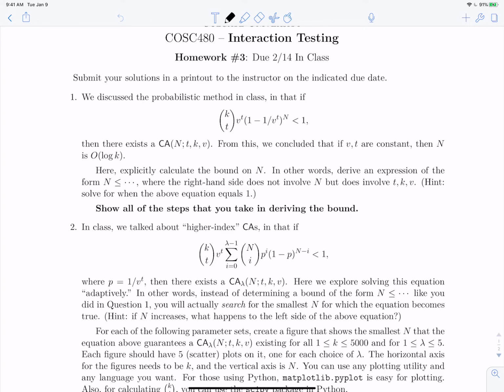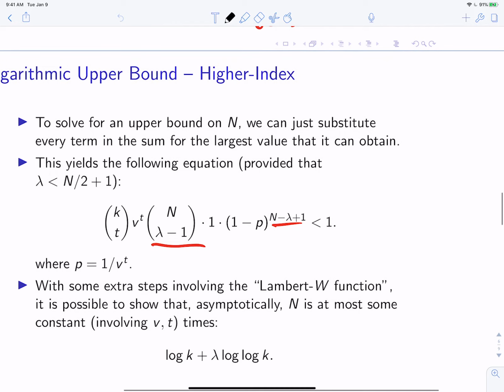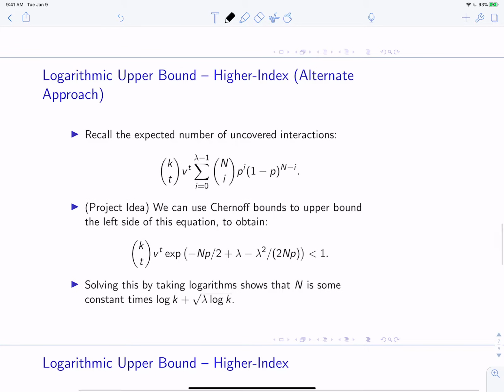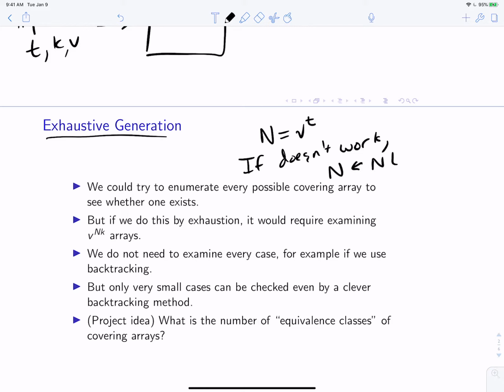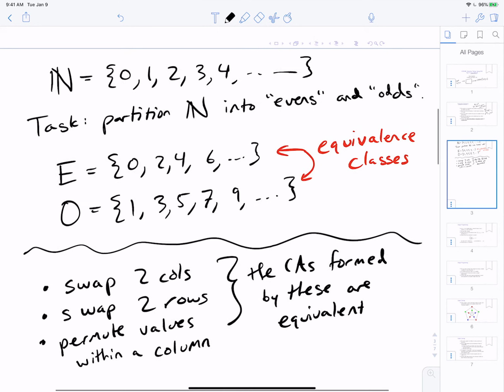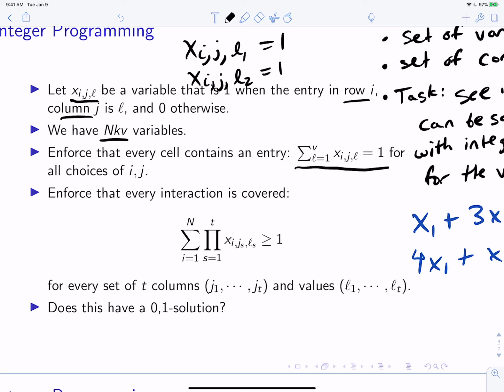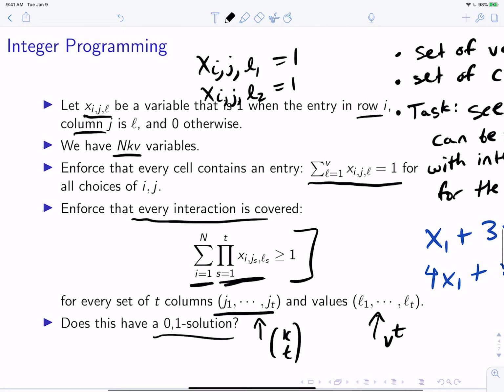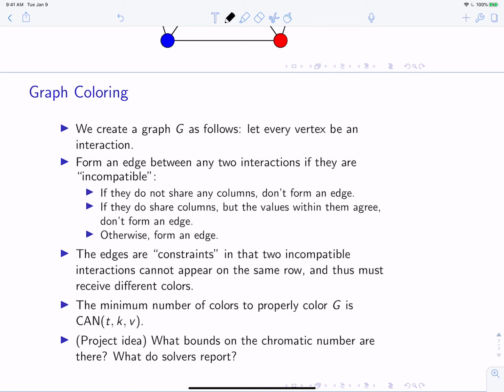Probabilistic Method (cont), Exact Methods - COSC480 Interaction Testing 2/5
In which we finish the probabilistic method, as well as talk about some exact methods of making CAs.